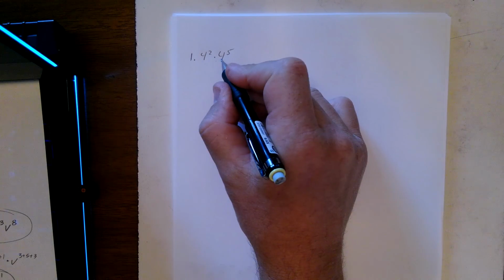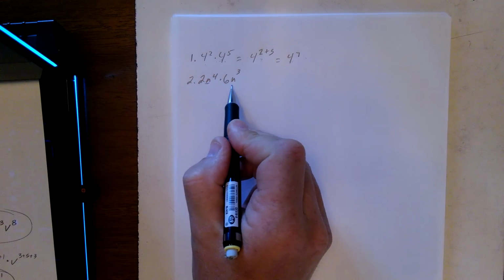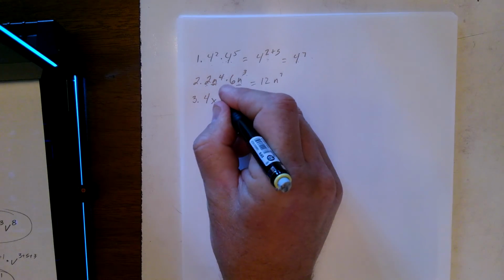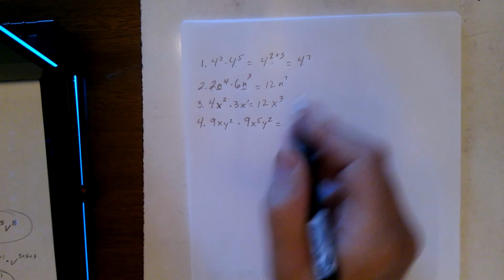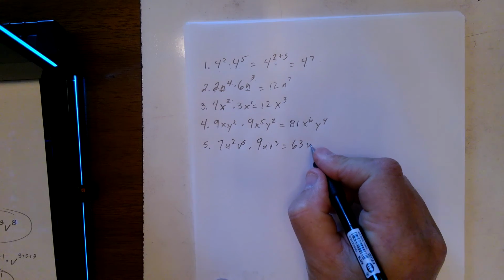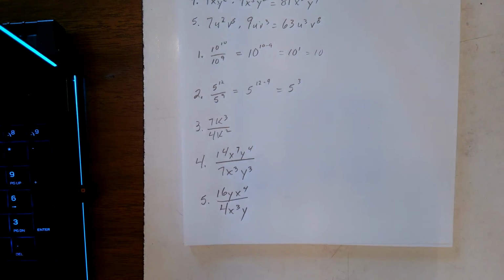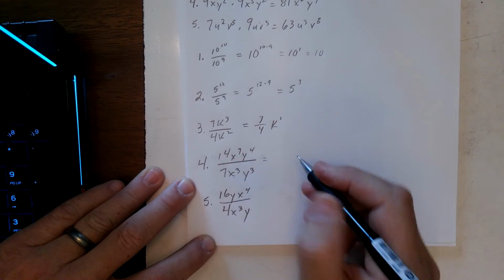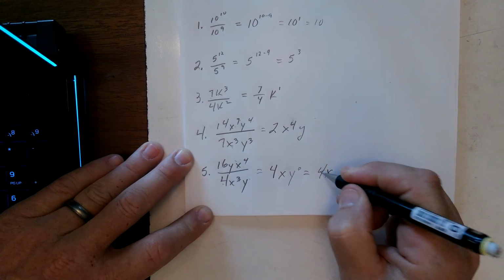Untitled: Mar 30, 2020 9:51 AM